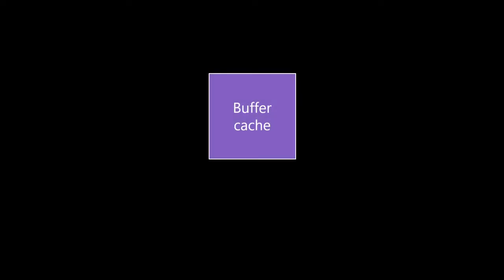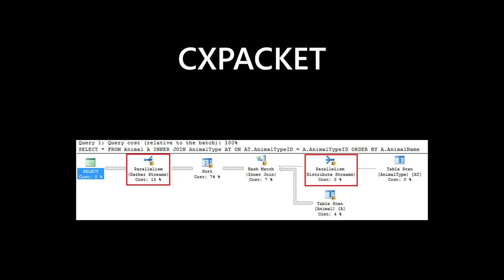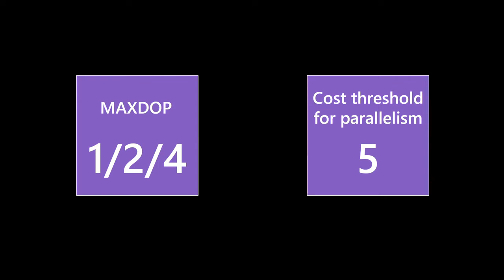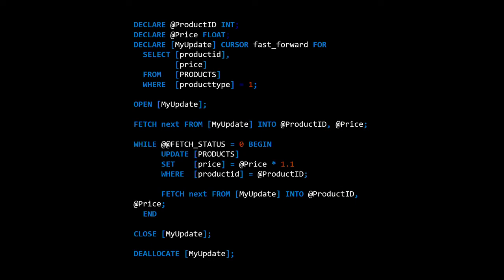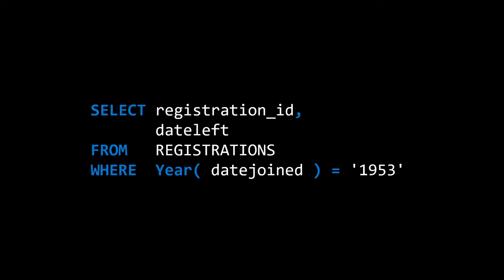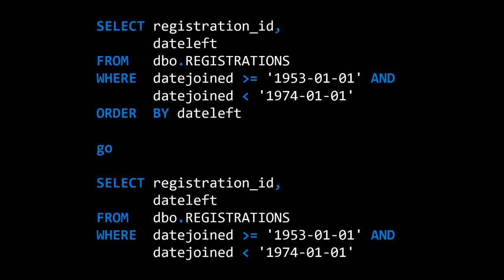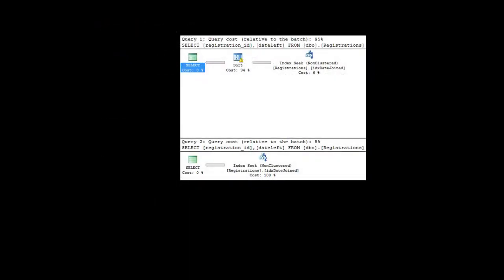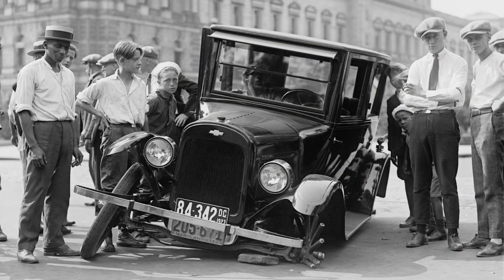SQL Server hates you(?): Five things the DBAs forgot to explain to the developers | THR2054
Have you had query performance tank despite the code working fine in another environment? Maybe heard that some SQL is bad but not why? This session shows you five aspects of SQL Server that, while obvious to the DBA, might not have crossed the mind of the developer - with dire results. There are many ways of accomplishing the same goals with SQL Server, but some of them look good on paper but go completely off the rails in reality. By learning a bit about how the engine works under the covers, you can easily avoid costly and troublesome issues!